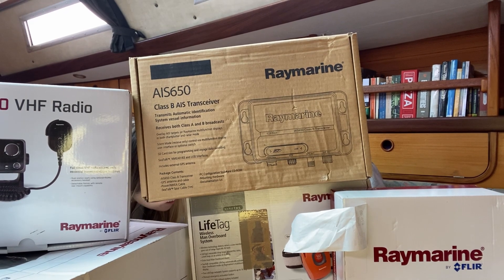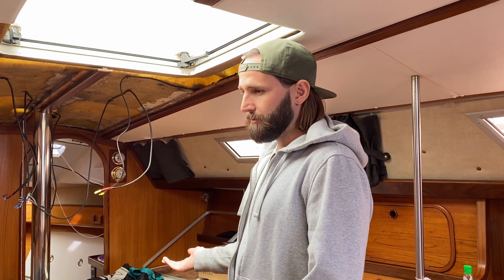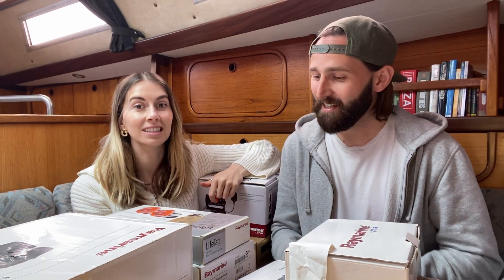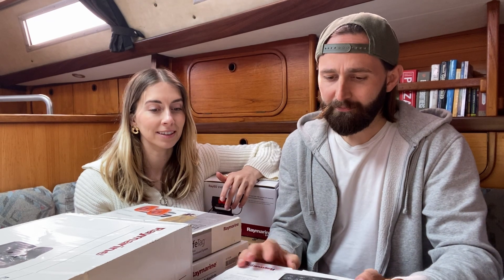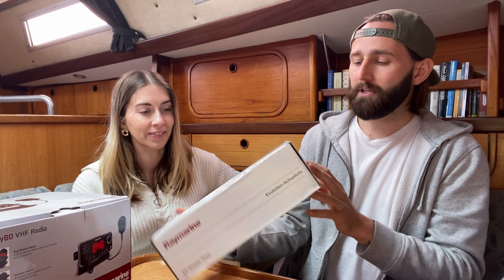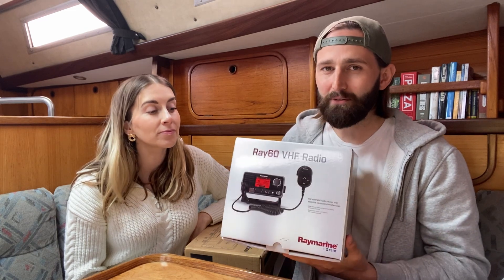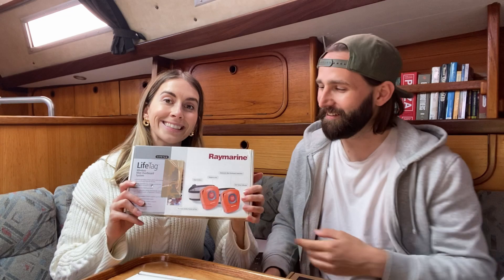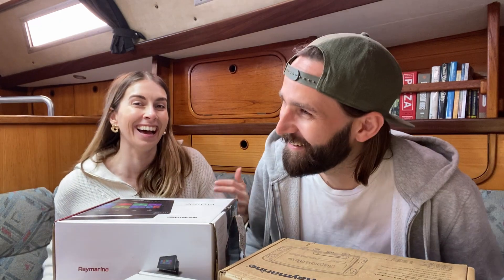SAILBOAT NAVIGATION How to INSTALL RAYMARINE ELECTRONICS l Ep. 14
SAILBOAT NAVIGATION: How to INSTALL RAYMARINE ELECTRONICS?
In this episode we ask for your help in how to install our new raymarine electronic equipment! You may have realised by now, that we have not got a clue what we are doing, especially when it comes to how to install sailing navigation electronics. Okay, we’re not asking for a step-by-step guide, but any useful links, hints or tips would be much appreciated. Also, are we missing anything?! This is day one of us familiarising ourselves with our Raymarine systems and plan to deep-dive into the installation process from here.

We have:
RS150 GPS Receiver
ITC5 Transducer Converter
P70s Autopilot Control Head
Evolution Autopilot ACU
Evolution Autopilot EV1 Sensor Core
Ray60 VHF Radio
Raymarine Wireless LifeTag Man Overboard System
Ramarine AIS650 Class B Transceiver
Raymarine Axiom 7 Chart Plotter
A Bag of Cables…

CHAPTERS:
00:00 - Intro
00:48 - Finding the Equipment
02:31 - Equipment Run Down

Lauren & Chris x